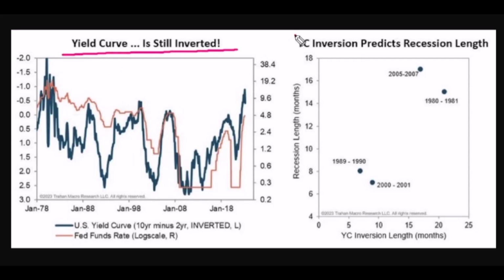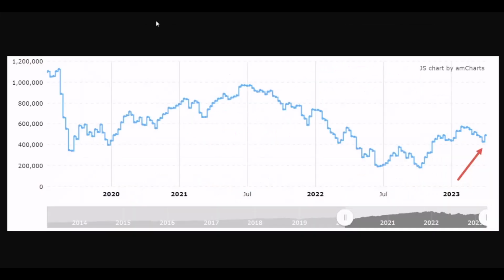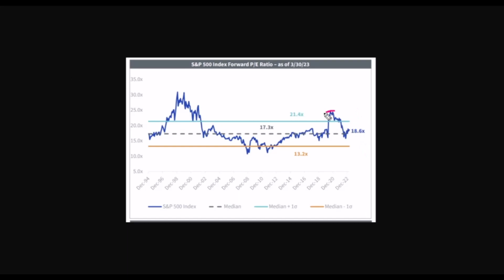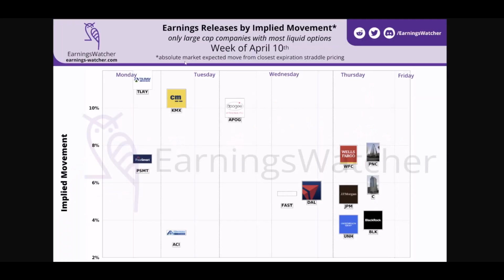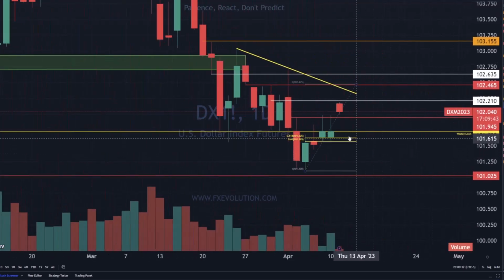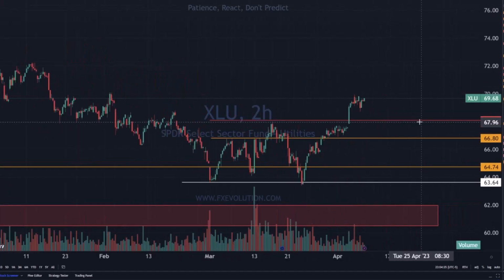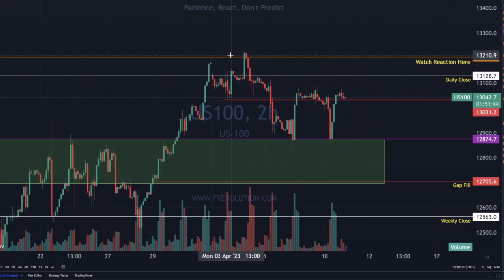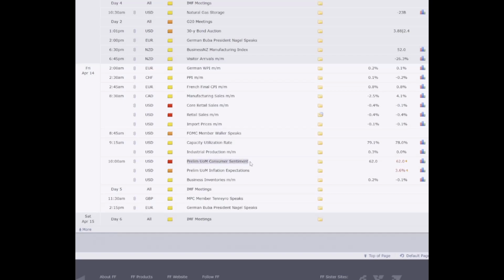Revealing the Recession Signs You Didn't Know About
Unlock the Keys to Trading Success! 🔑 Get Our FREE Resources and Insights!

💰 Unlock Pro Trading Secrets: Master Scalping with Our Advanced Course
Take your trading to new heights with our Advanced Scalping Masterclass! Offer ends 04/26/2023.

🔥 Outperform the Competition: Discover the Best Trading Opportunities with Our #1 TA Program & Data Service
Get the edge you need to succeed in the market.

Get 5 fractional shares totaling USD50 with any amount deposit, PLUS additional USD30 TSLA fractional shares from Tiger Brokers, enjoy 90 days of 0 brokerage on US and ASX stock trading with free in-depth US and AU market data with account opening. T&Cs apply.

Make your first deposit within 3 days and get an NZ$30 stock voucher. T&Cs apply.

🎁 US TradeUP is an investment platform in the U.S. launched by Tiger Brokers.

Open and fund a new TradeUP account to win up to $1570 worth of free stocks! T&Cs apply.

Enjoy commission-free trading & USD 50 in fractional shares. T&Cs apply.

Get 2.88 free stocks worth up to SGD 360 & 0-commission trades. T&Cs apply.

In this video, we dive into the latest hot topic in finance: the US CPI numbers and their impact on the stock market, cryptocurrencies, and commodities. We'll discuss what the numbers mean for investors and traders and how you can stay ahead of the curve in these turbulent times.

Stock​market
Day​Trading